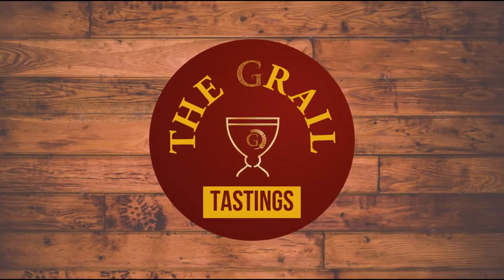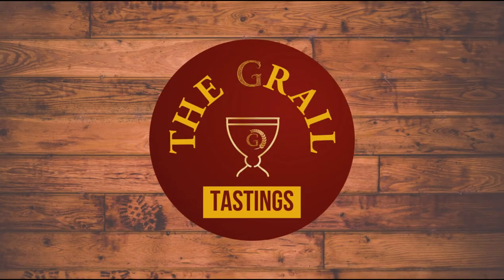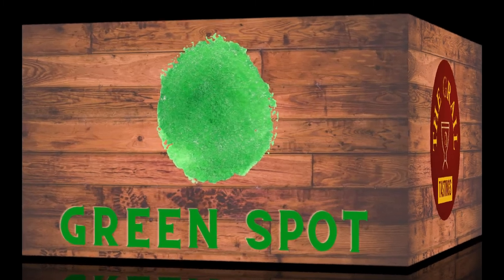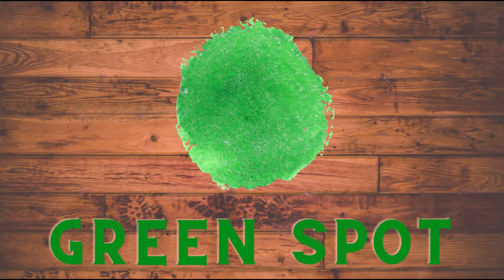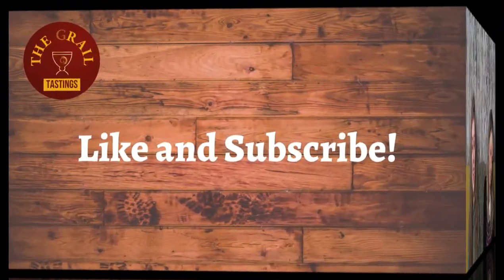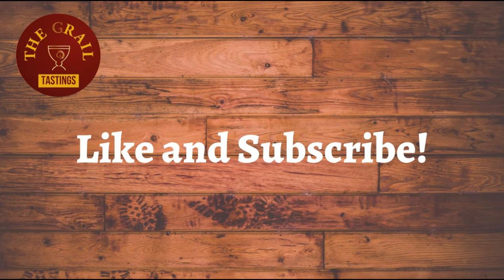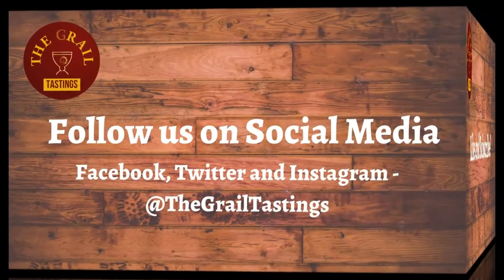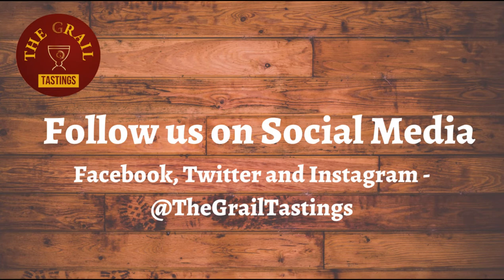Green Spot Irish Single Pot Still Whiskey Review for St Patrick's Day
We are tasting Irish whiskies right through March for Saint Patricks Day and  today it's Green Spot Irish Single Pot Still Whiskey.

This is another one that we really should have tried by now on our whisky/whiskey journey. We preferred this to the Redbreast as we found it slightly fuller flavoured but we agreed the Redbreast is a great dram to entice people into the world of whisky.

Have you tried Green Spot, or indeed any of the other Spots?  We'd love to hear what you thought in the comments!

Join us next time to try another Irish whisky from Middleton Distillery!

We run virtual tastings. Here is the link if you fancy joining us on some of them

Ring the wee bell too for notifications when we upload.